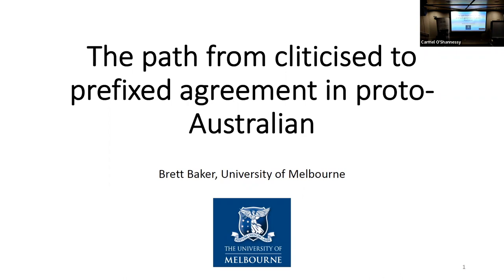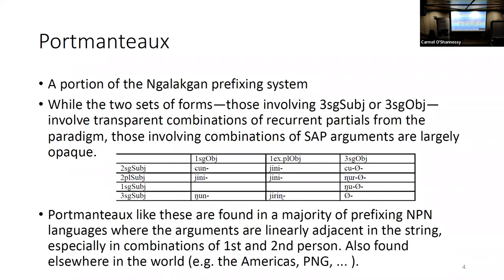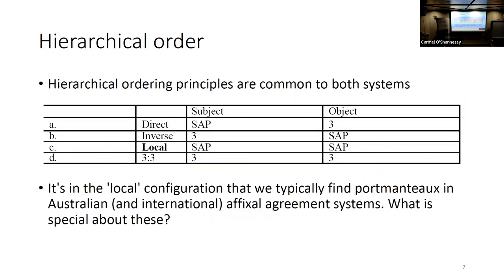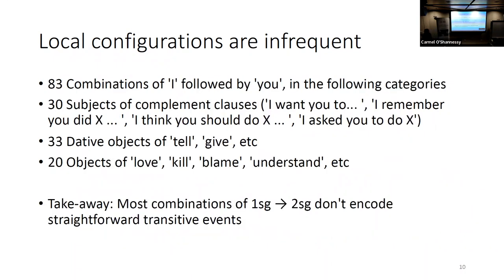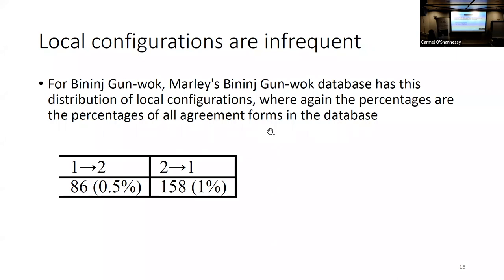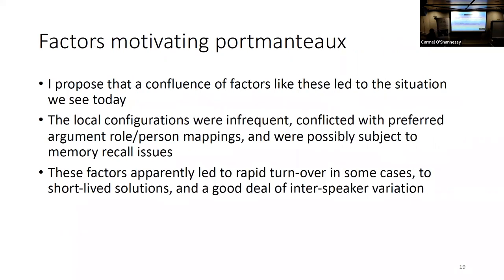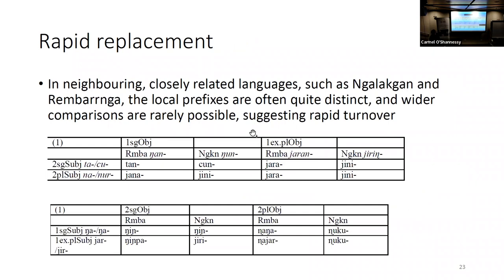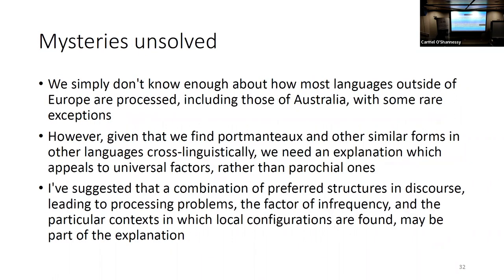5: Brett Baker - Portmanteaux distinguish NPN from PN languages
Brett Baker presented as part of the Symposium on language and linguistics in honour of Jane Simpson, 30 June-1 July 2022